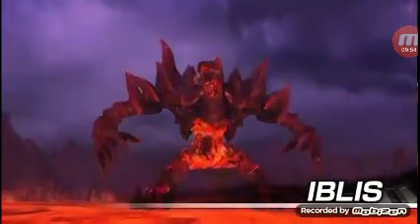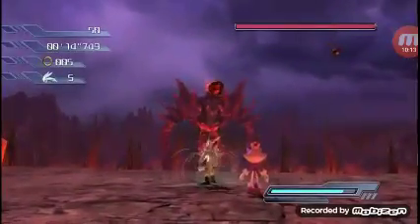Johnny one of the member super gaming brother vs iblis